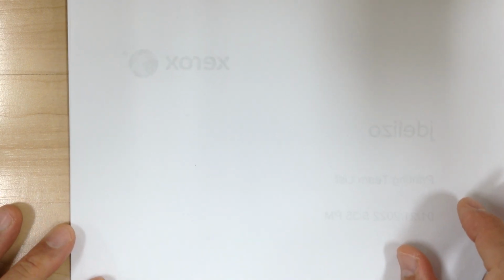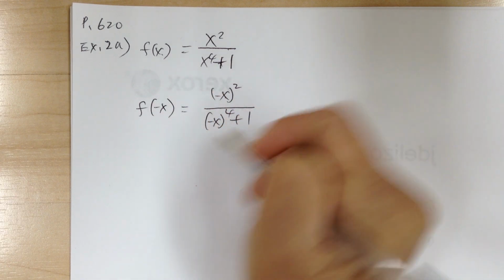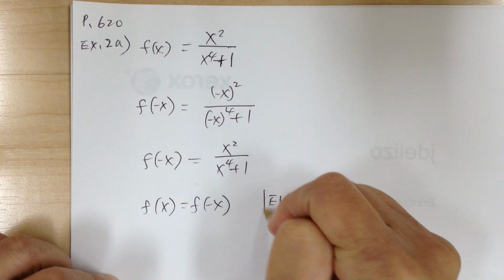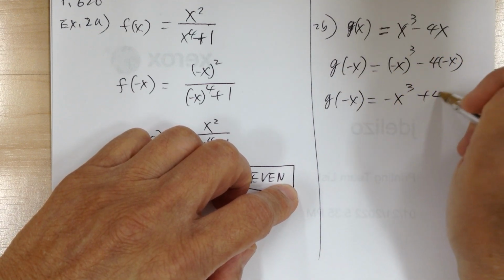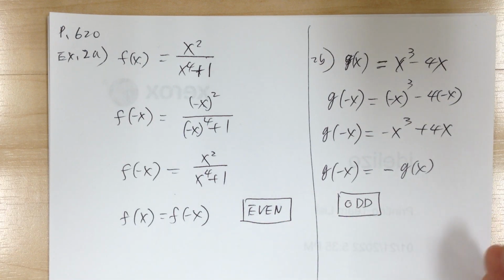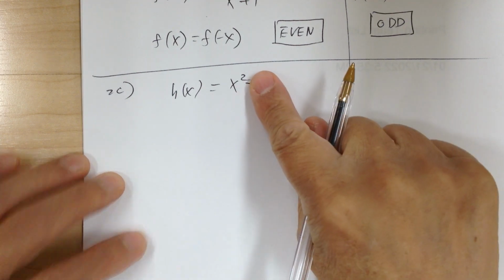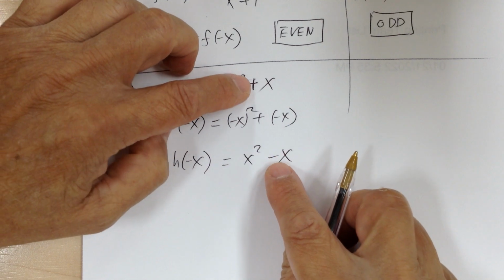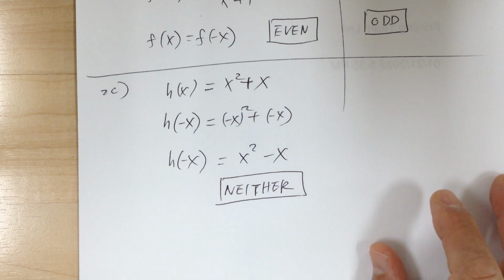Algebra 2 p.619